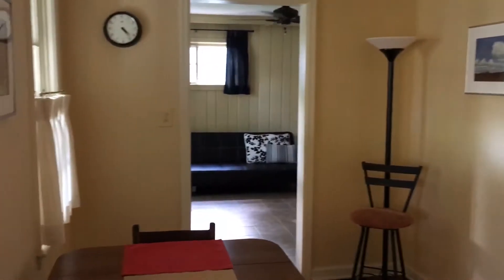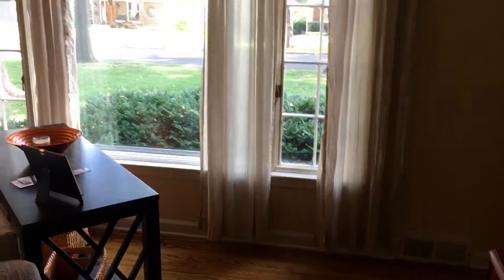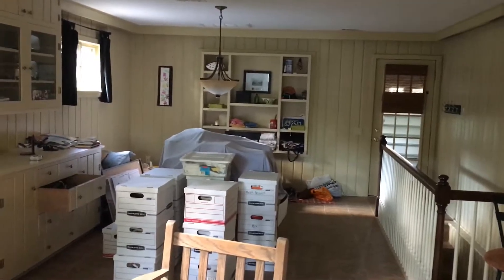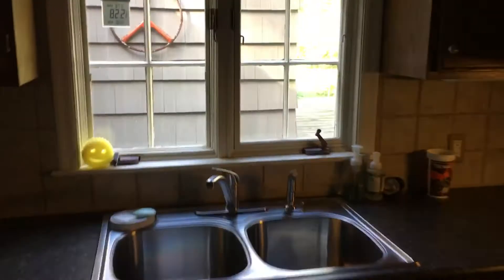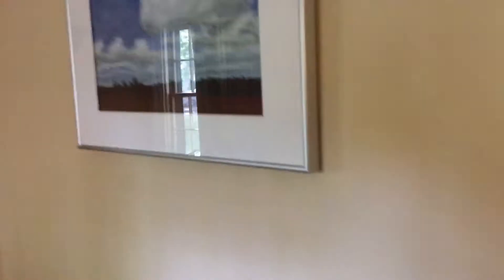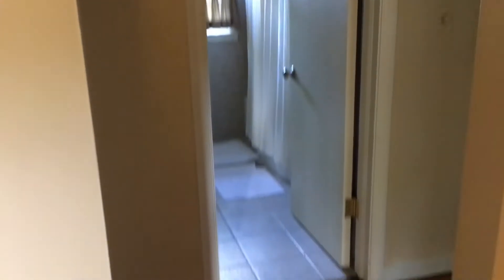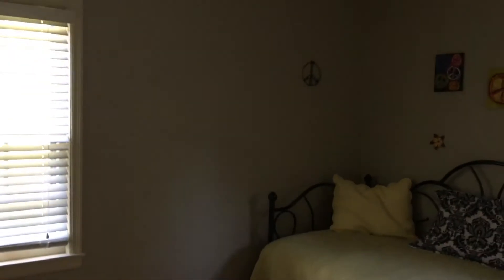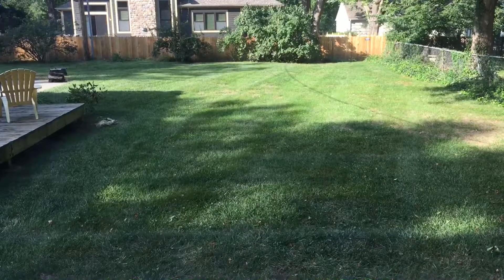2512 W. 90th - Leawood, KS FlippingKC Renovation Preview #2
2512 W. 90th - Leawood, KS FlippingKC Renovation Preview #2, Chris Cribb - Agent / Investor Guide - Renovation / Rehab - Johnson County, KS, The Bubb Cribb Team @ ReeceNichols.